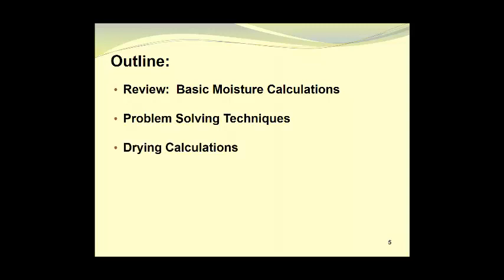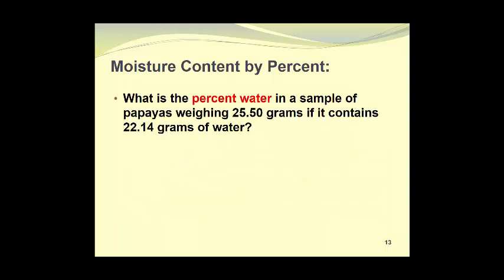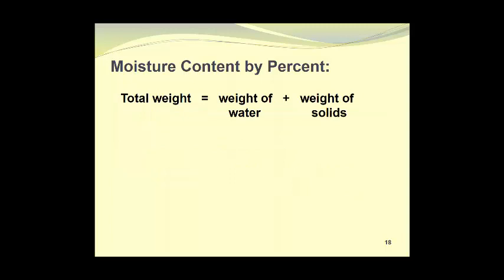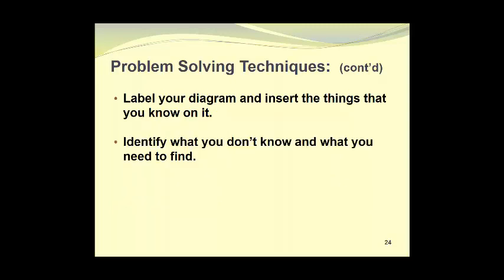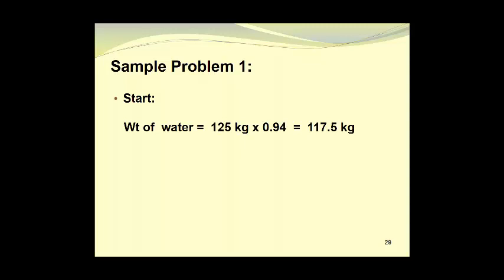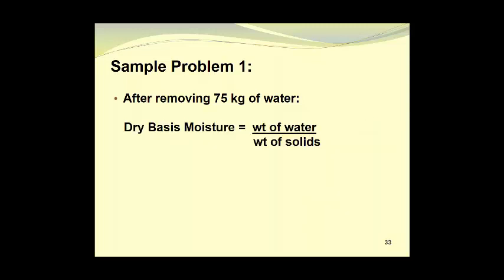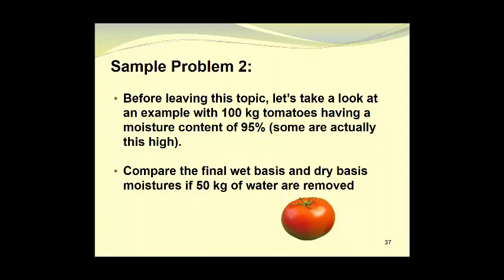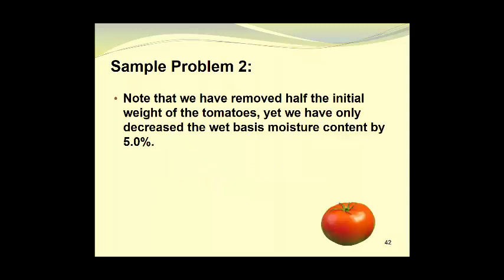Basic Calculations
A video presentation by Donald G. Mercer., Ph.D, P. Eng., FIAFoST,  Department of Food Science, Ontario Agricultural College, University of Guelph.